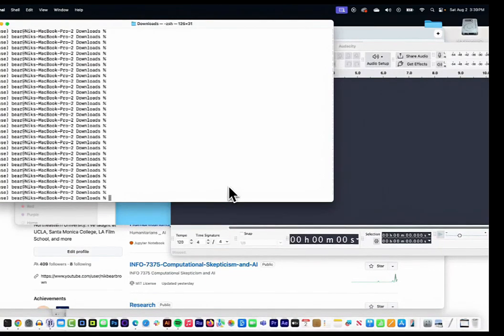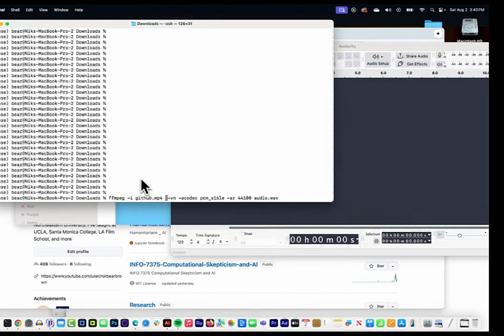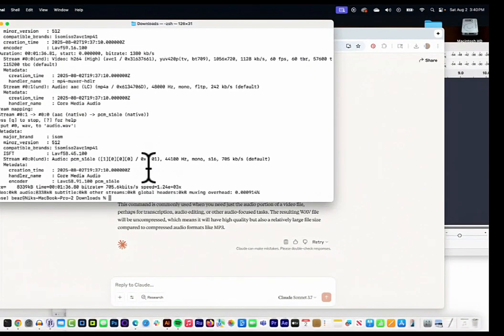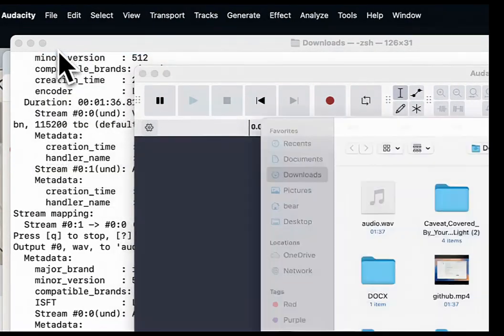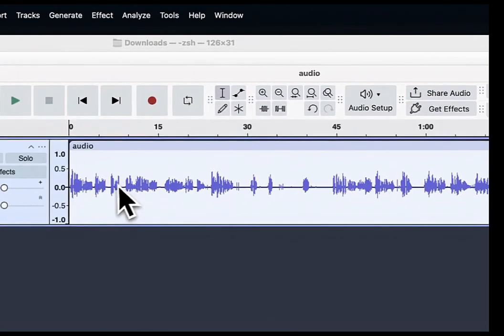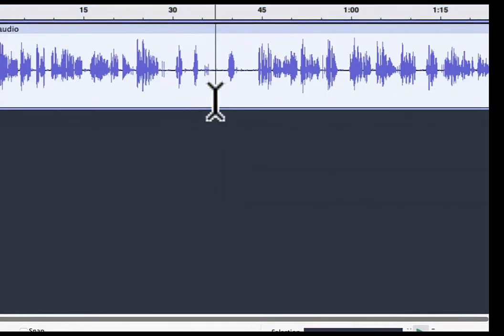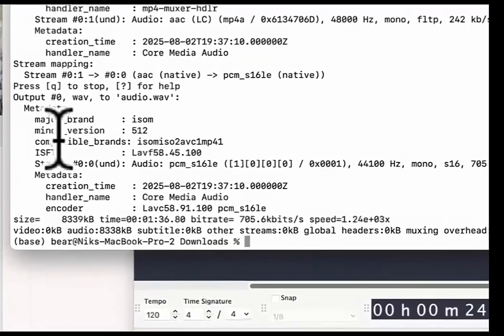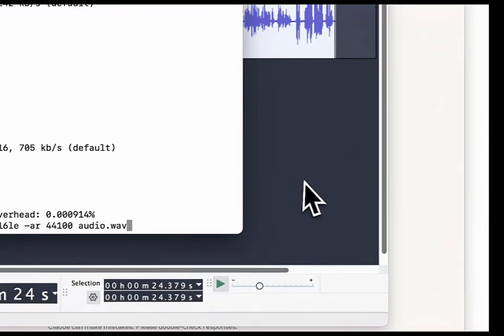Extract Audio from Video with FFmpeg: Ultimate Command Breakdown | Professor Bear Tech Tutorials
Professor Bear (Nik Bear Brown) explains how to extract high-quality audio from any video file using a simple FFmpeg command. Learn how to convert your videos to WAV format with perfect audio quality for podcasts, music production, transcription, and more!

In this tutorial, I break down this powerful FFmpeg command:

ffmpeg -i github.mp4 -vn -acodec pcm_s16le -ar 44100 audio.wav

This command extracts audio from your video files with CD-quality sound. Perfect for content creators, developers, and audio engineers who need clean audio tracks from their video recordings.

Follow along to understand each parameter and why this particular configuration gives you the best results for audio extraction.